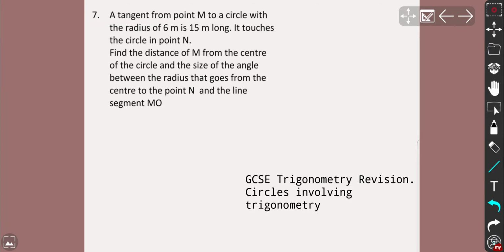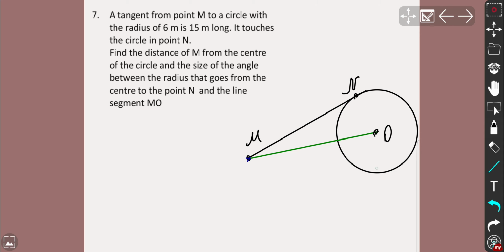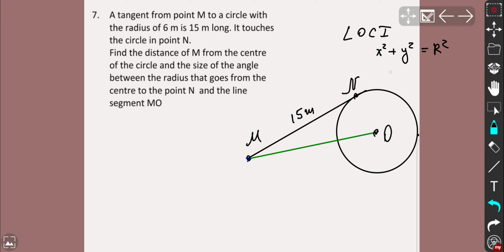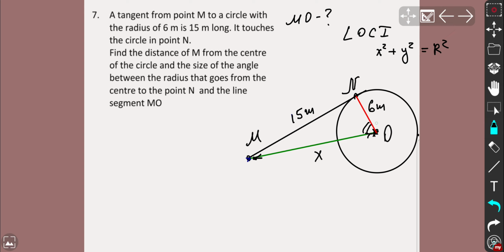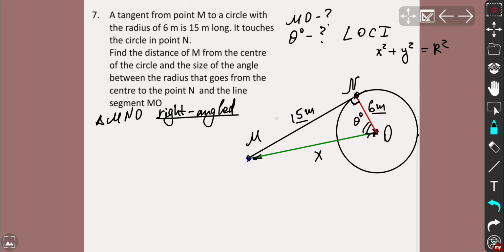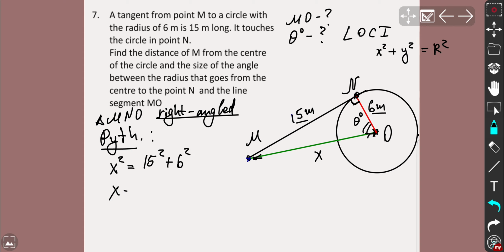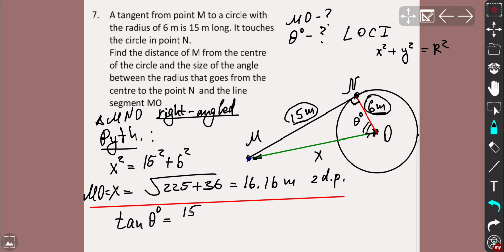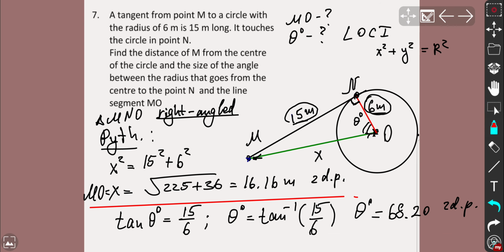GCSE Maths Revision Higher Trigonometry | GCSE Higher Maths trigonometry circle | Problem solving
Problem 7

GCSE Maths Trigonometry Revision | Trigonometric ratios word problems | When to use Pythagoras or Trigonometry
GCSE Maths Trigonometry Revision | Angle of elevation and depression trigonometry word problems

This is Problem 7. In this video I will show how to use trigonometric ratios in circles. This is about how you can apply trigonometry or problem solving with circles. This is all about applied trigonometry GCSE Higher Maths Problem solving

If you are about to Trigonometry Revision 3D Problem solving follow this and here and after you will find lot's of three-dimensional problems solving trigonometry GCSE Maths revision

For optimization:
gcse math problem solving trigonometry, foundation GCSE maths problem solving trigonometry,